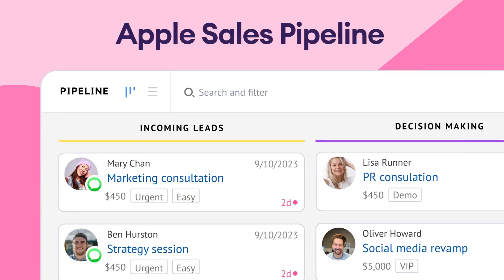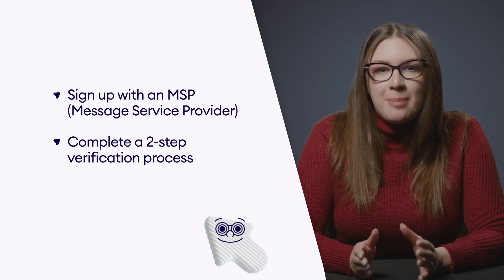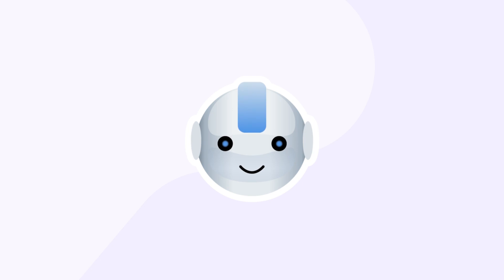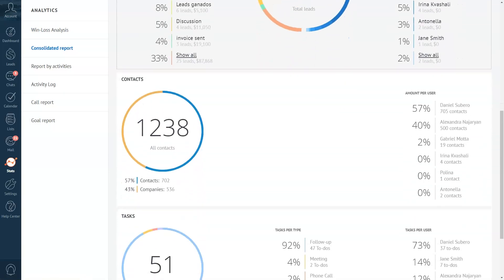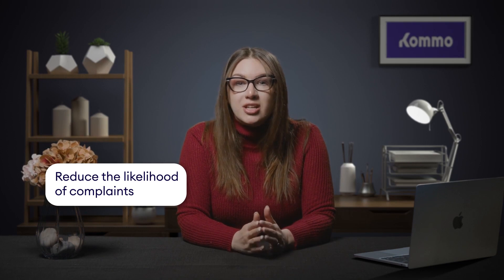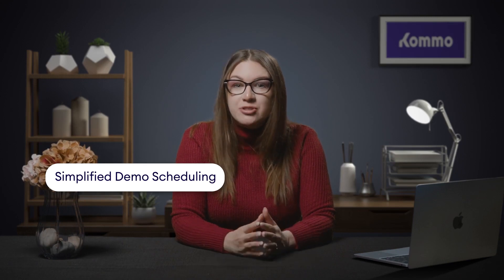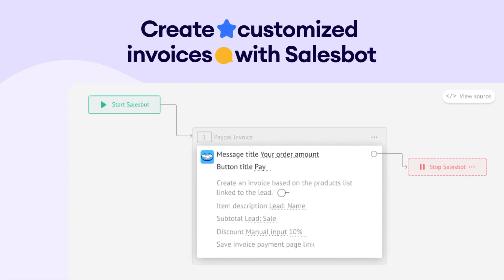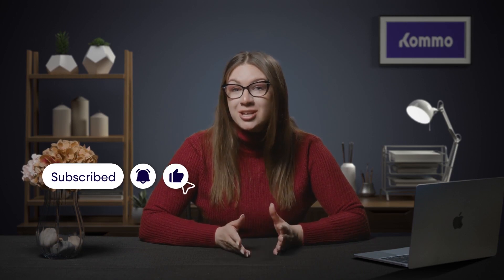Kommo’s Guide to Apple CRM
See how Kommo's Apple CRM is empowering businesses to transform customer relationships.📈 Their intuitive platform streamlines operations while delivering engaged experiences across different channels.😎

00:00 Intro
00:29 What is Apple CRM?
02:20 Why use Apple Business Chat with CRM?
04:02 Why choose Kommo as your Apple CRM solution
05:19 Apple CRM for Marketing
07:53 Apple CRM for customer support
11:12 Apple CRM for customer sales
14:25 How to connect Kommo with Apple Business chat
16:30 Kommo Mobile App
17:19 Outro

FREE 14-Day Trial to see if Kommo fits your business needs 🔥

KOMMO MOBILE APP

RELATED CONTENT

Thank you for being a part of Kommo 🌎